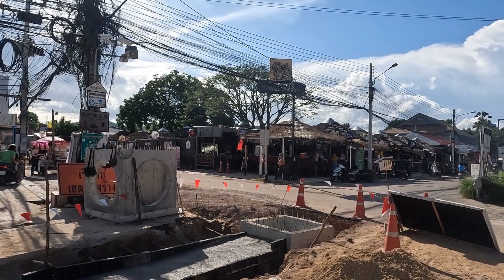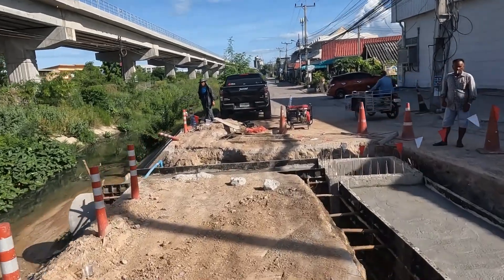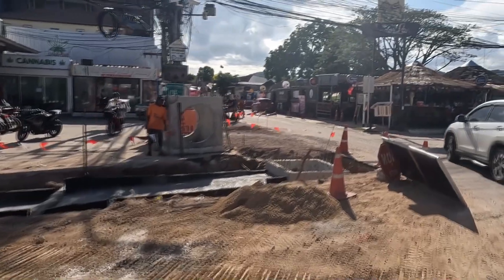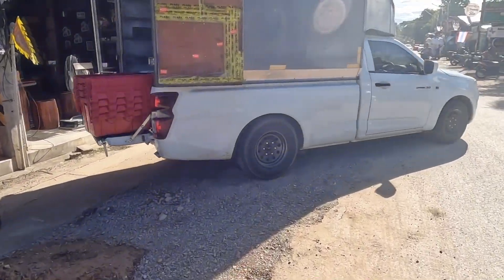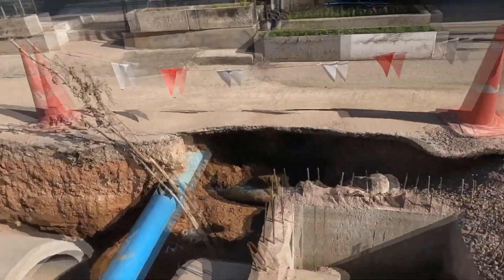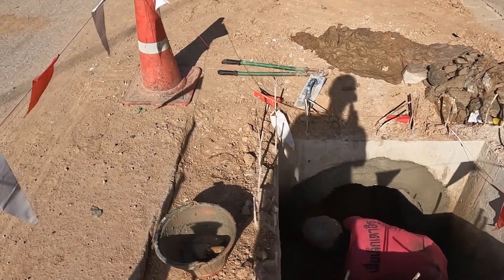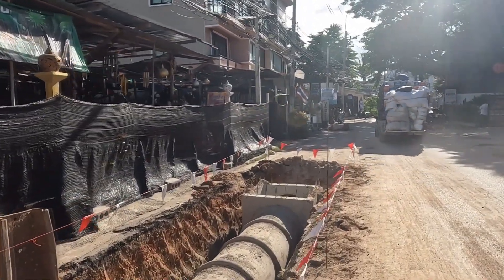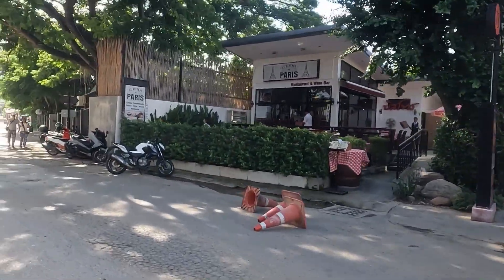Soi 94 What a Mess Wonderland Update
Update on the road work of Soi 94 and Wonderland area of Bars and restaurants. New drain system and more. How far will the road drain improvements go?

It's free and good vibes